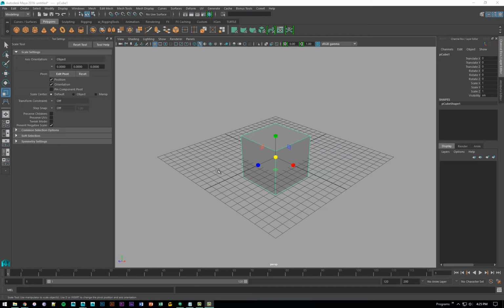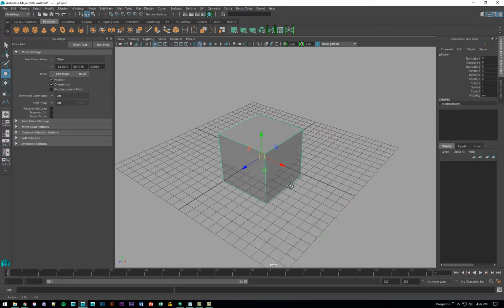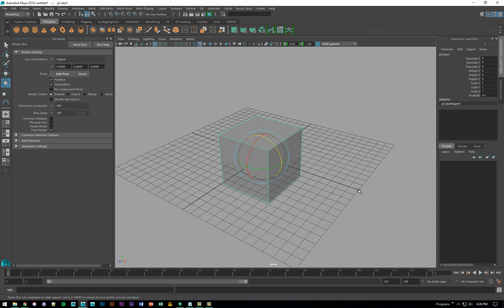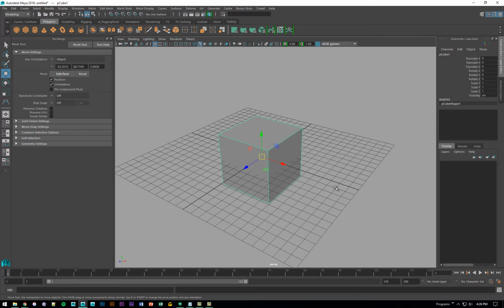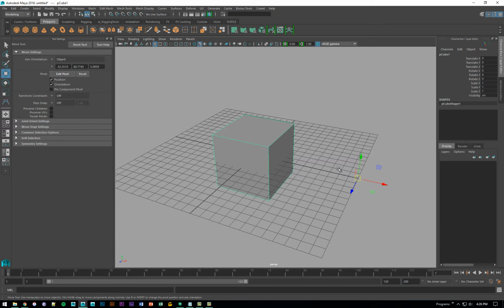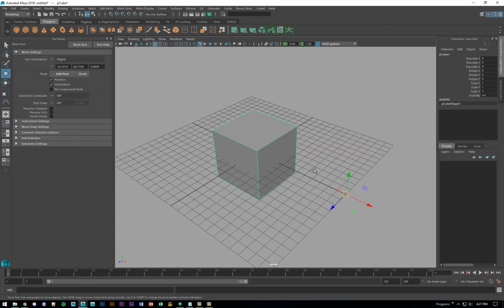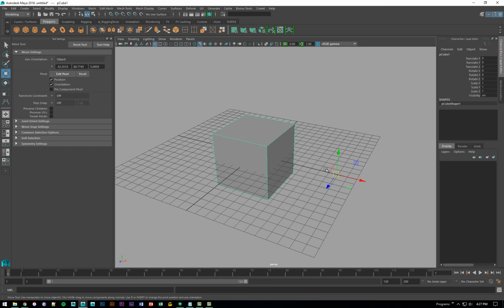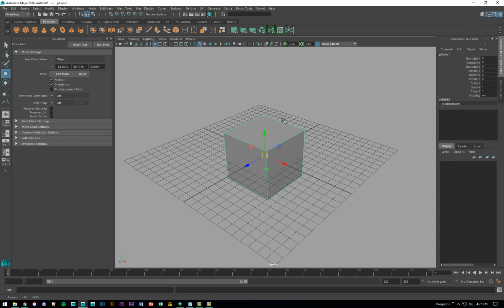Basics 5 Pivots